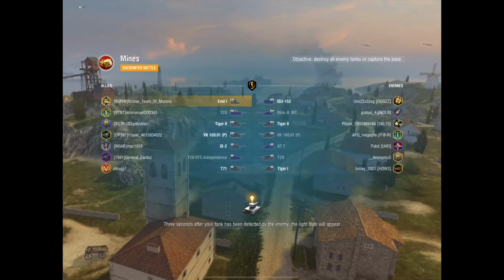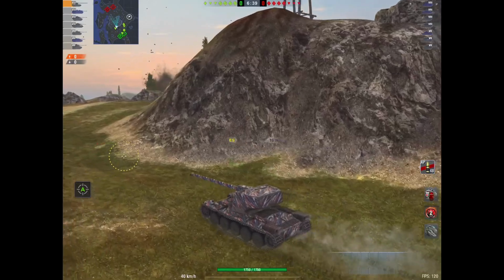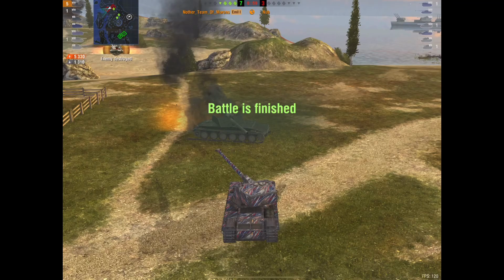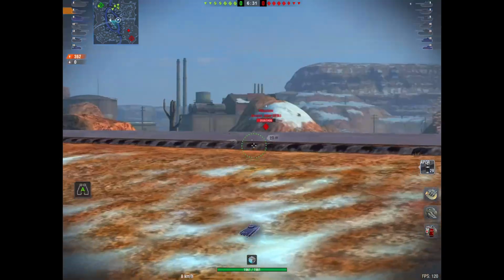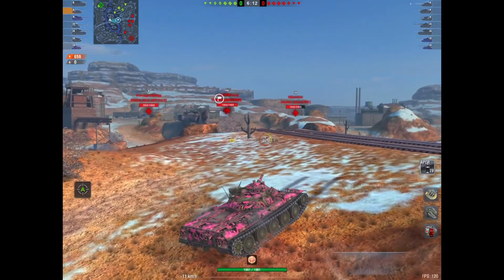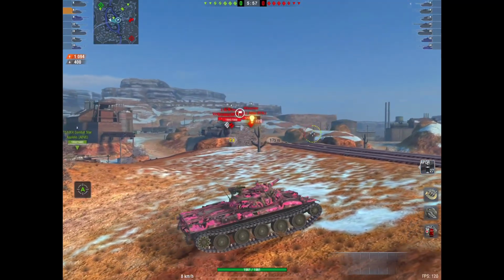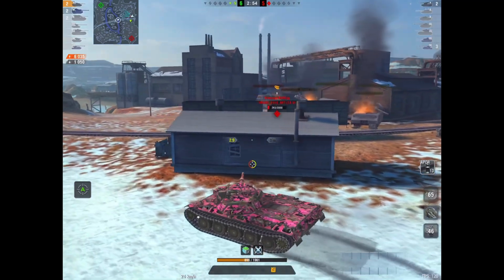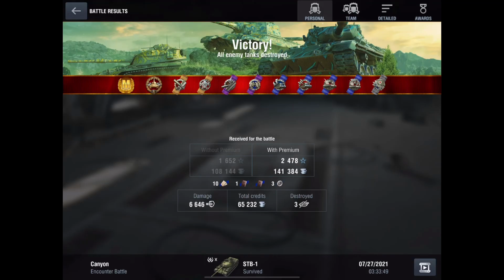Random Replays - Emil I and STB1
NotherTeamOfMorons kicks some ass in his Emil I and the Thunder from down under aka Ozzy, aka Kangaroo lover drives his STB1 to glory.